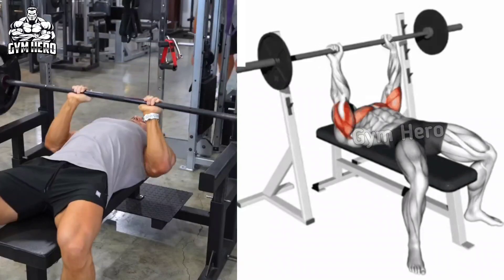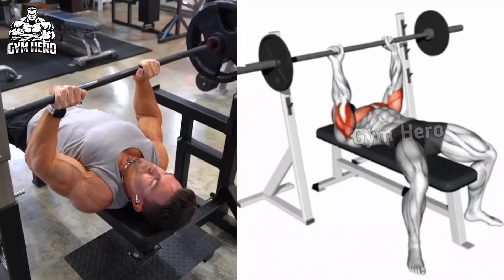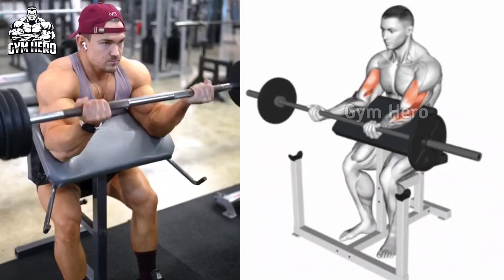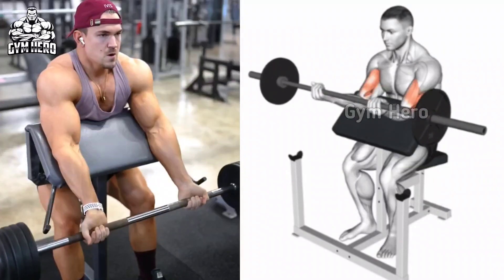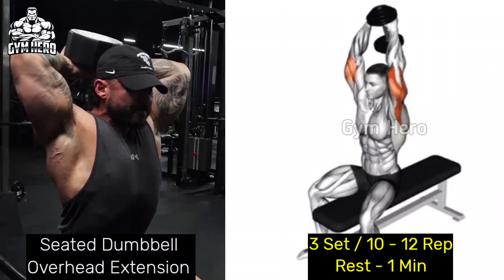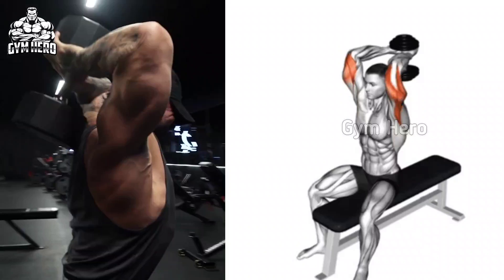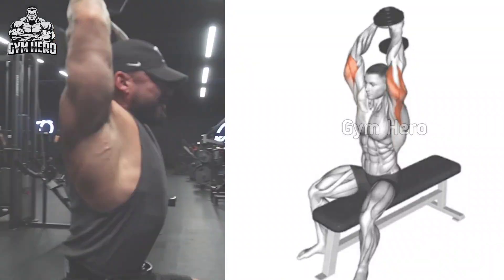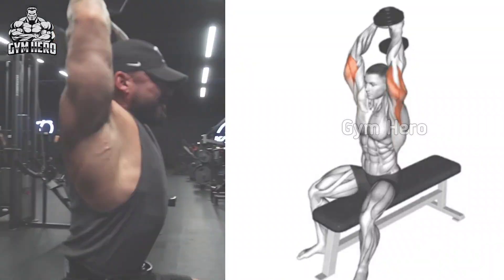6 Best Bicep And Tricep Exercises For Build Bigger Arms In 22 Days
6 Best Bicep And Tricep Exercises For Build Bigger Arms In 22 Days